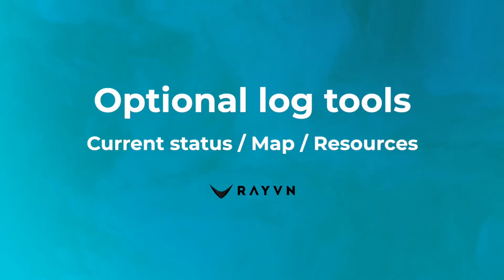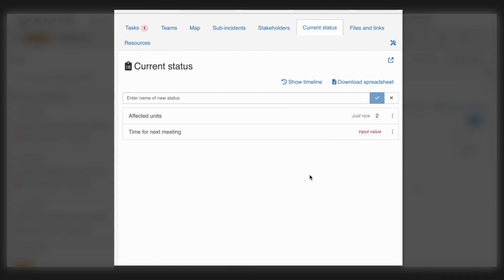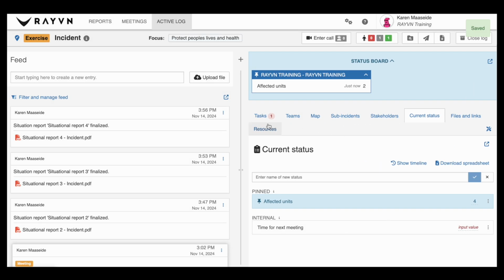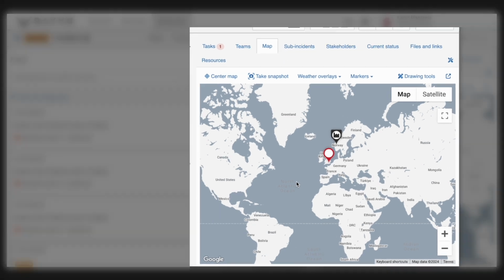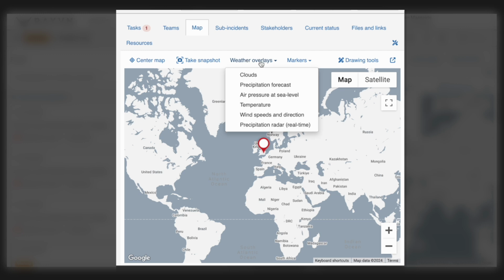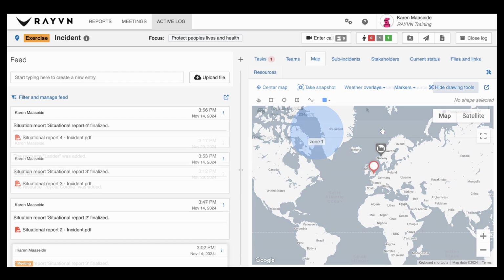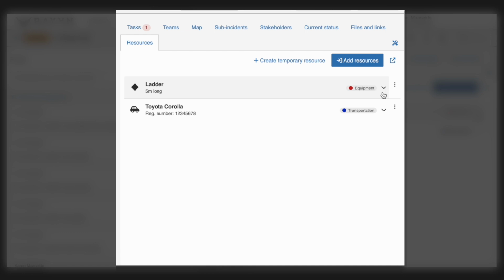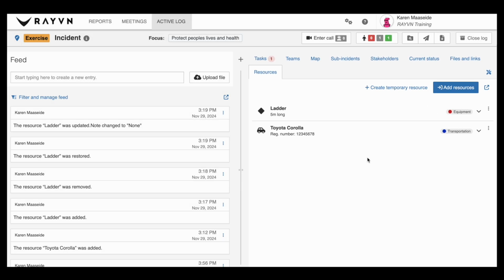Active Log Tools - Status, Maps, and Resources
Boost your incident management skills with this RAYVN tutorial! In Video 4, we dive into optional logging tools that businesses can activate to suit their needs. Learn how to:

- Use Current Status to track and share critical updates with numeric or text values.
- Create a Status Board for instant visibility across all participants.
- Leverage the Map to set event locations, add weather data, draw markers, and share snapshots.
- Manage Resources to track material availability and locations in real-time.
Perfect for RAYVN users wanting to enhance collaboration and situational awareness during critical events. Watch now to see how these tools streamline your active logs!

00:00 Introduction
00:08 Current status
00:48 Shared status board
01:54 Map
03:16 Resources